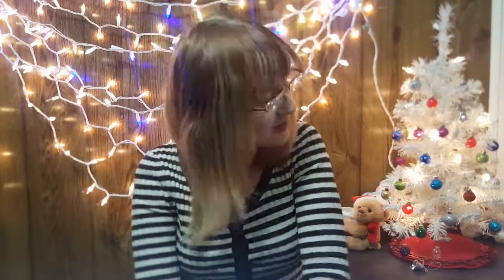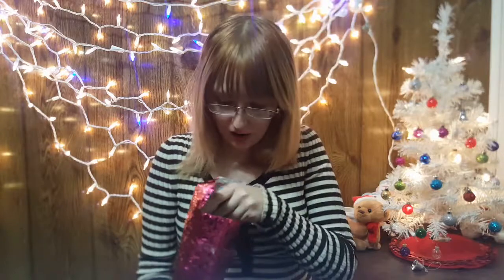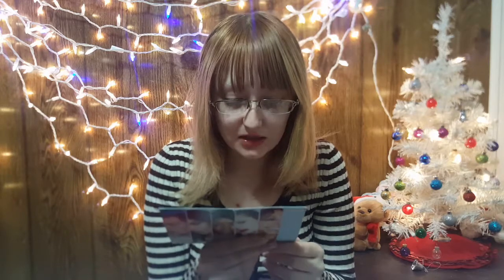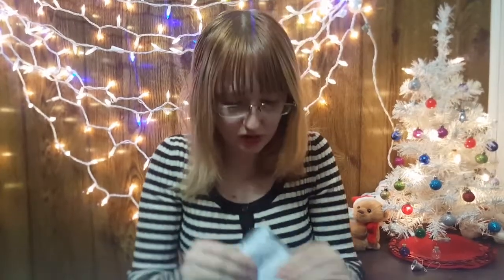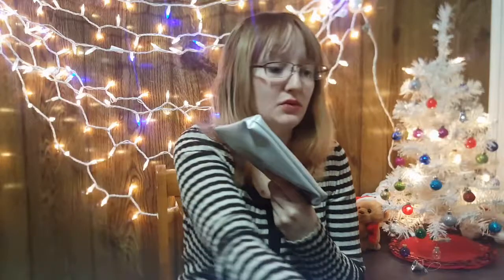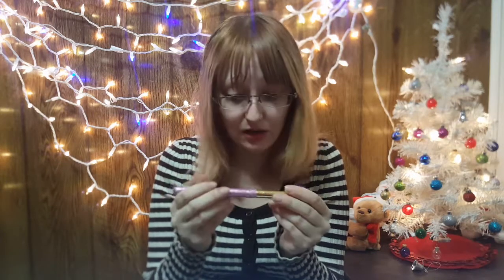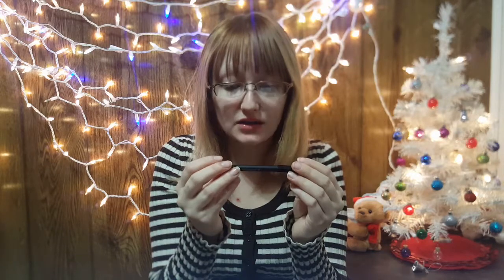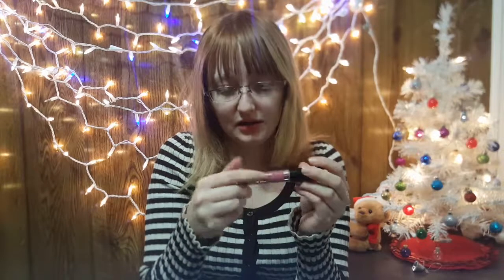DECEMBER ISPY 2017! Gorgeous bag!